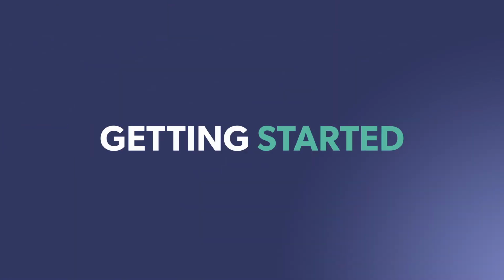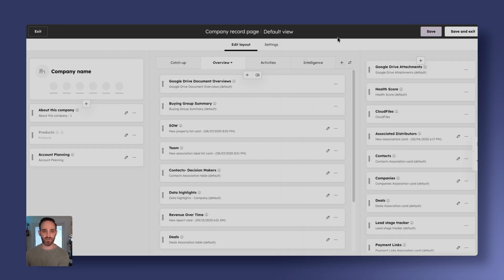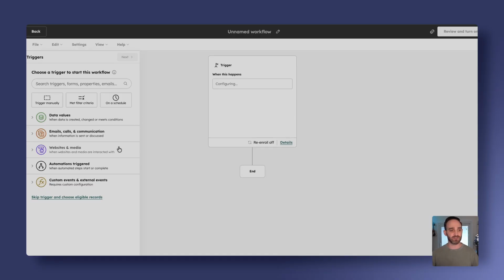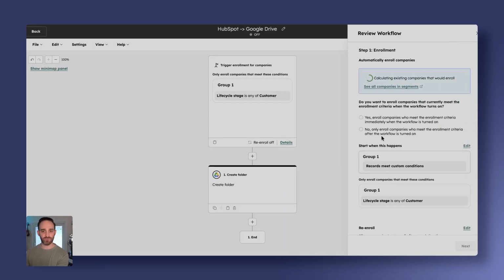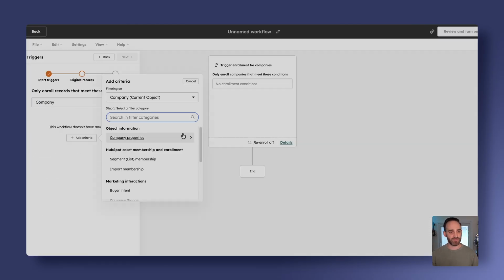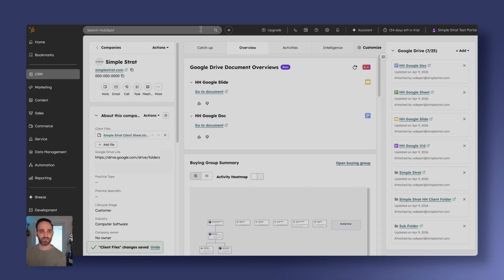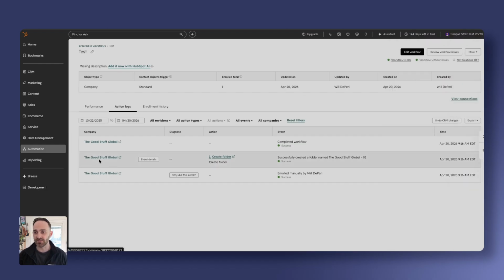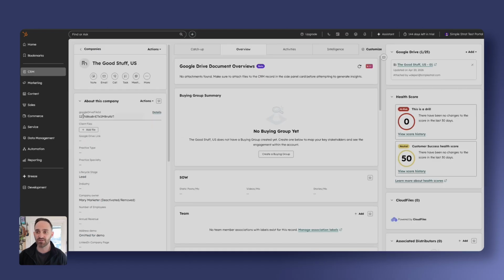Google Drive in HubSpot: Setup, Summaries, and Workflow Automation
HubSpot and Google Drive can work as one system. Here's how to set it up and automate the rest.

Jumping between your CRM and Google Drive to track down client documents is one of those small friction points that adds up fast, especially when your team is trying to move quickly on an account.

HubSpot's Google Drive integration changes that workflow entirely.

In this video, Will shows you how to get it set up and how to put the time-consuming parts on autopilot.

After watching, you'll know how to:
• Keep relevant Drive folders and docs visible directly on HubSpot records
• Automatically generate a client folder in Drive the moment a deal closes
• Push files from HubSpot into the right Drive folder without manual work

00:00 Introduction
00:42 Getting Started with the Google Drive Integration in HubSpot
01:27 Customize Company View & Record
02:57 Automatically Create Google Drive Folders in HubSpot
05:32 Add Files into Google Drive Folders Automatically
07:54 Bonus Hack: Automatically Add Folder ID to HubSpot